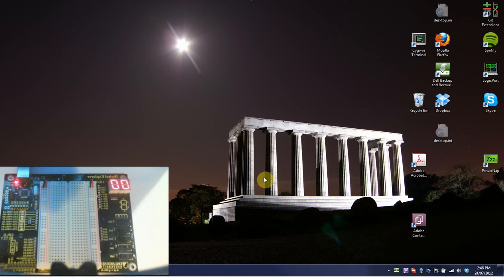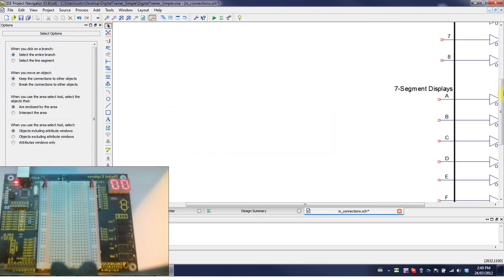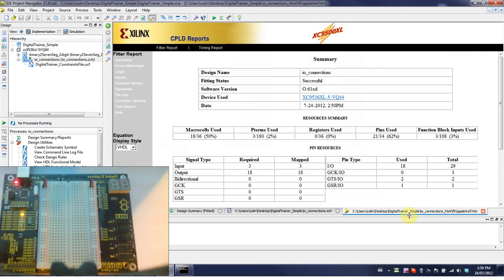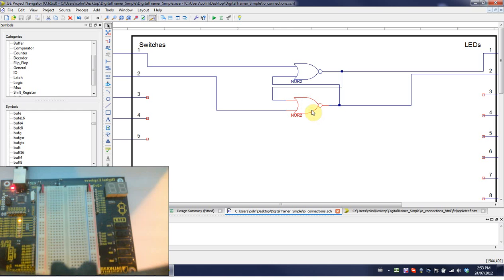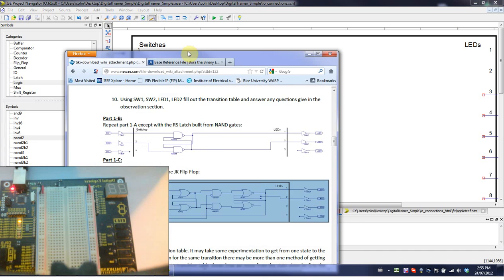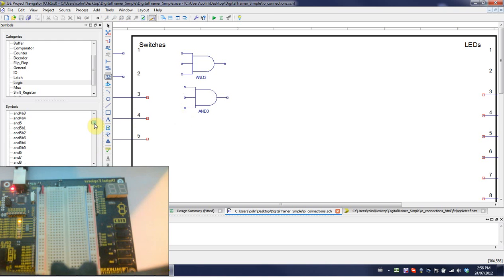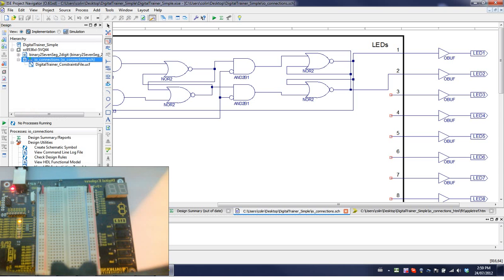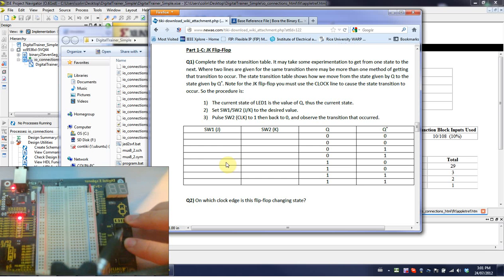ECED2220 Lab #4 Part 1 - Flip Flops - Bora Binary Explorer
WARNING: VIDEO OF BOARD IS MIRRORED DUE TO HOW RECORDING WAS MADE.